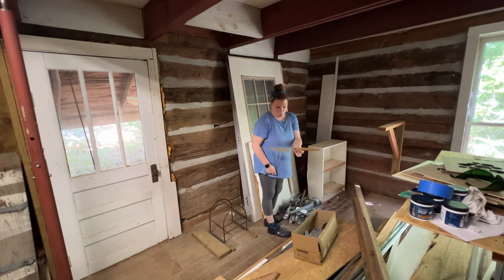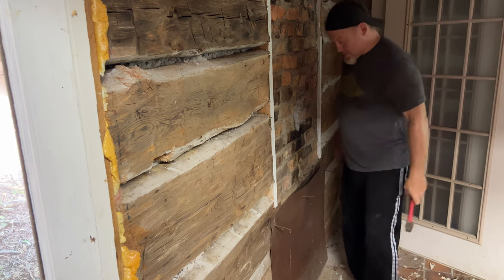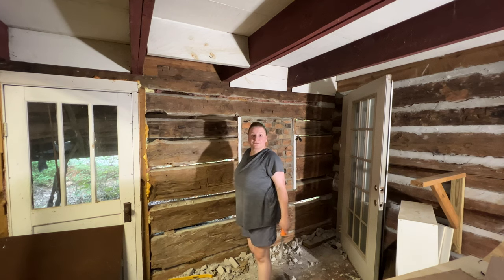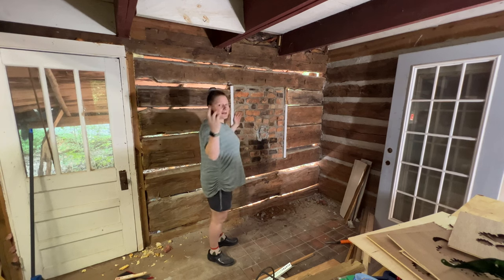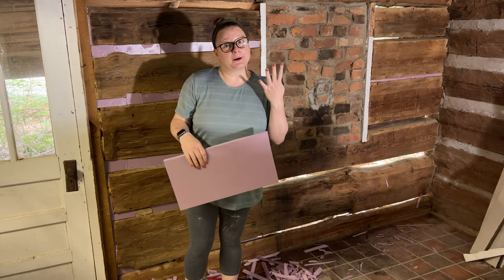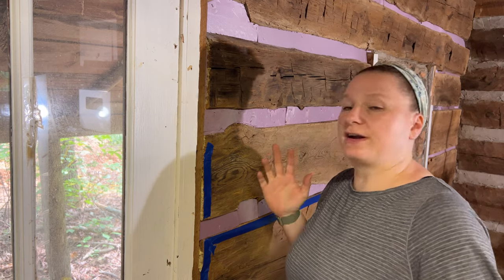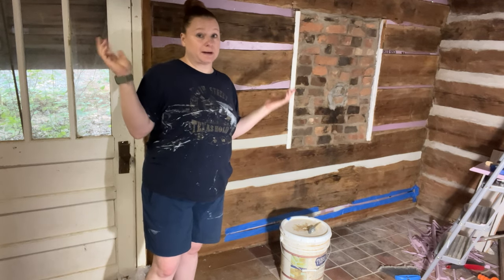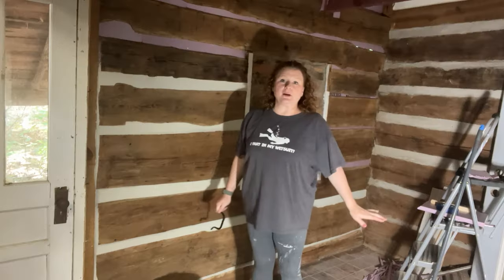Kitchen Wall Reno!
Removing the cement between the logs that was broken, wiggly, and falling out and replacing it with PermaChink.